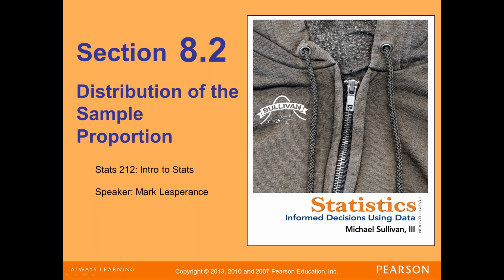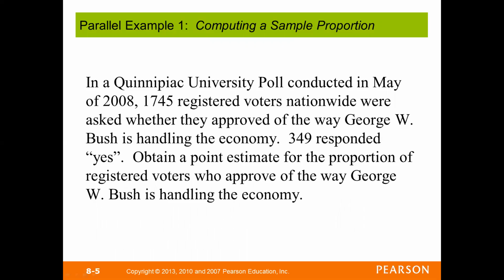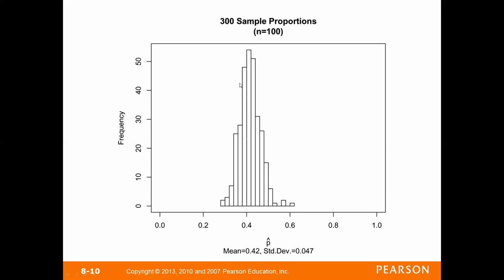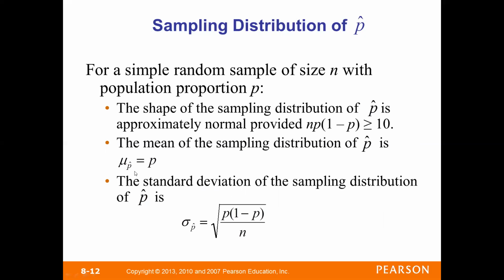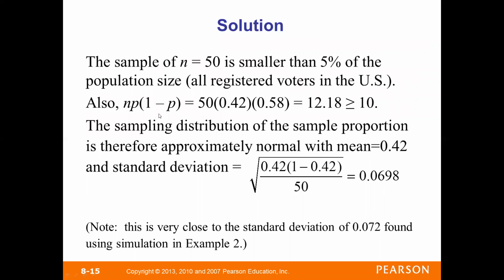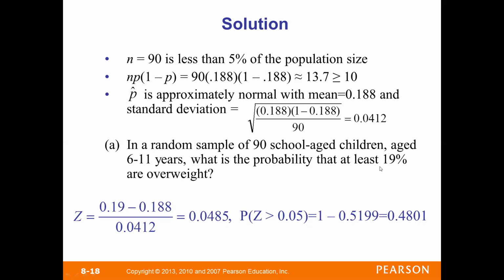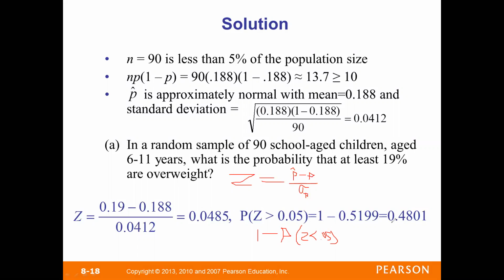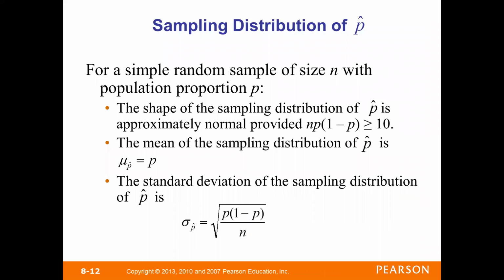Section 8 2 lecture